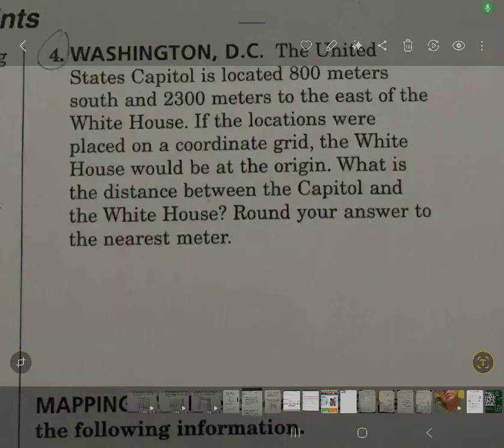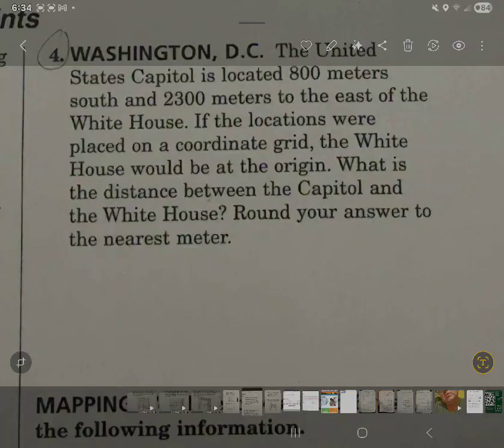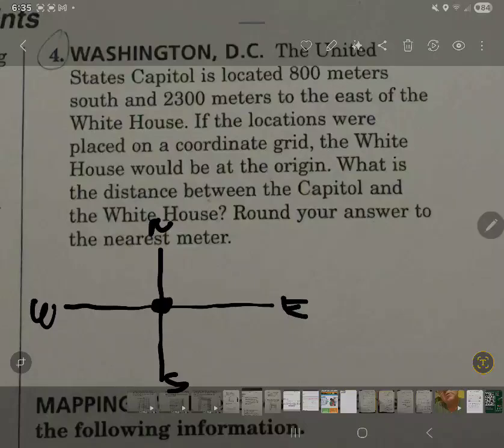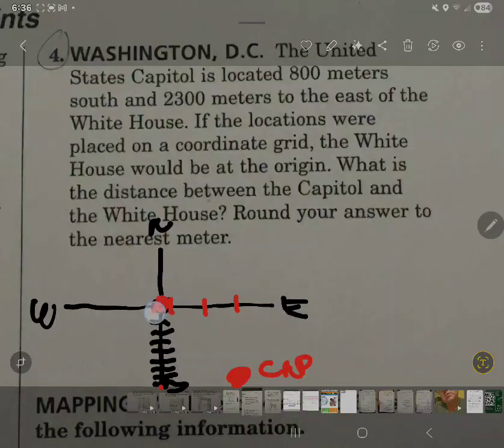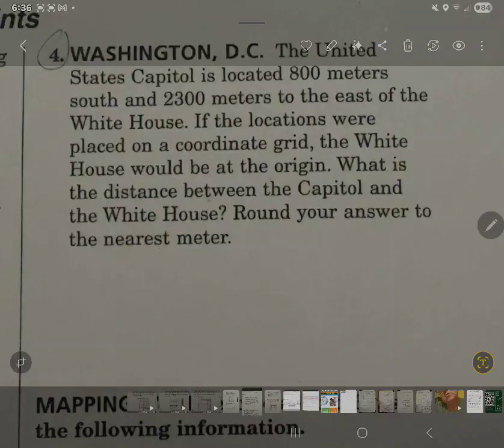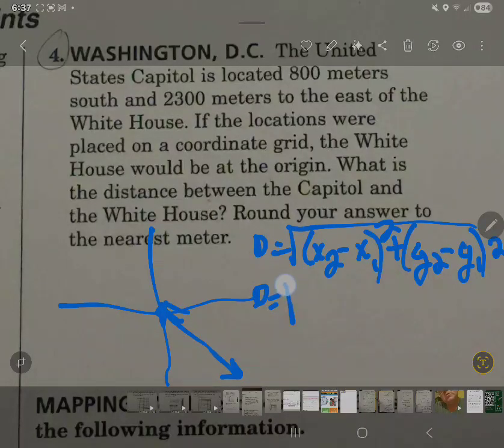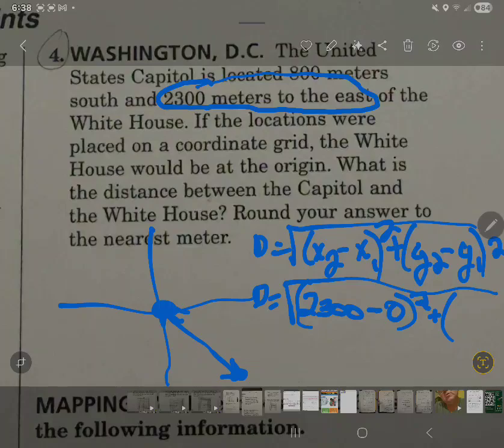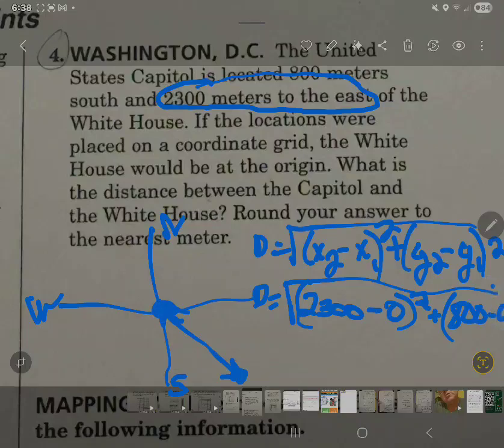SEP 2 - HW - #4 PART1